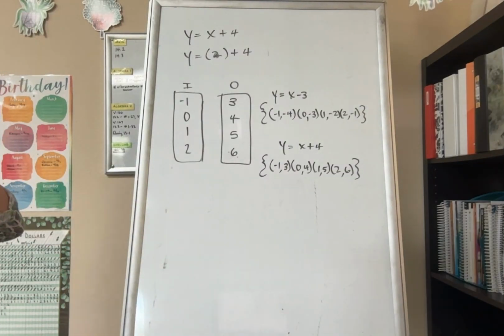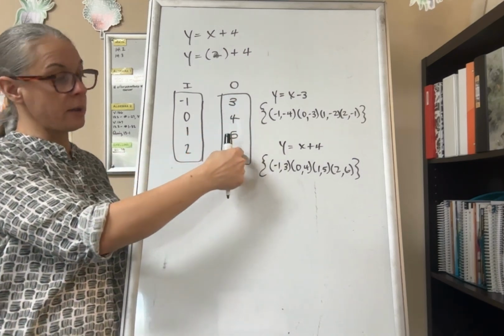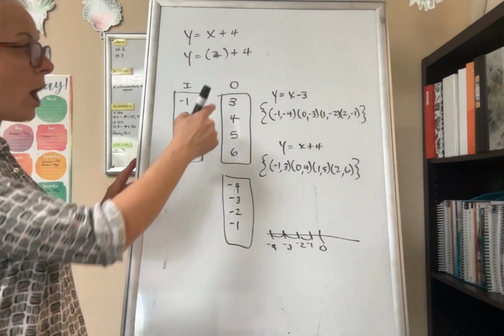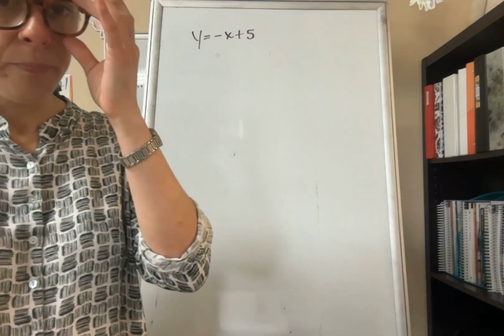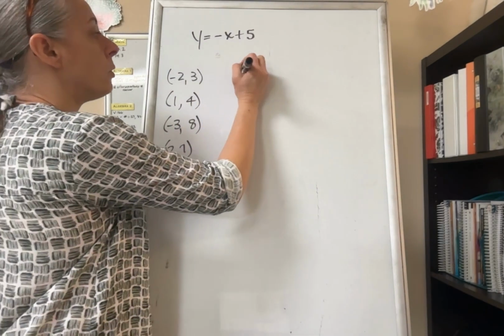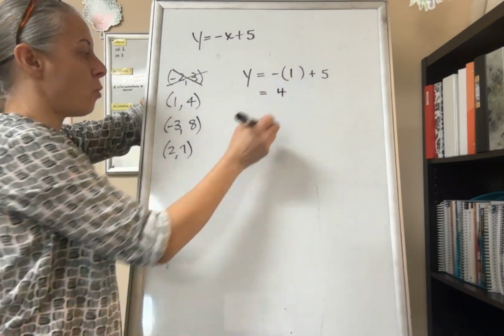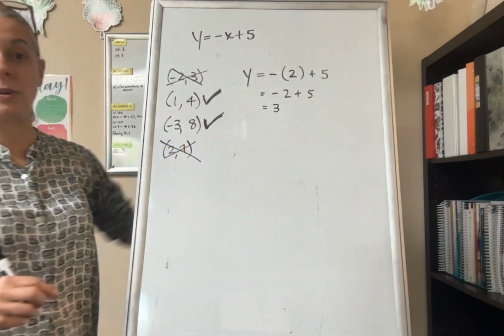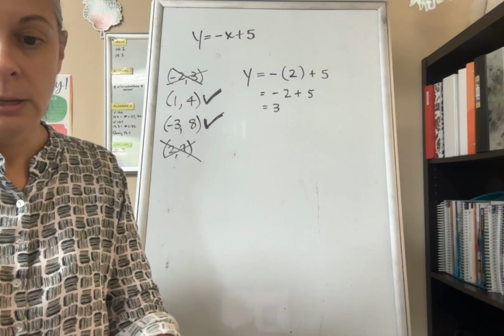FOM, Lesson 14.3, part 2